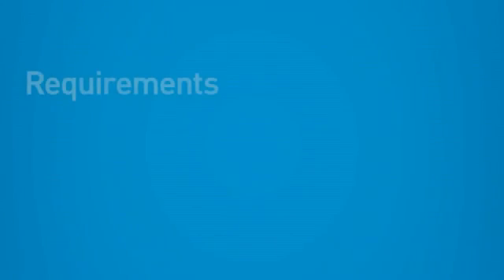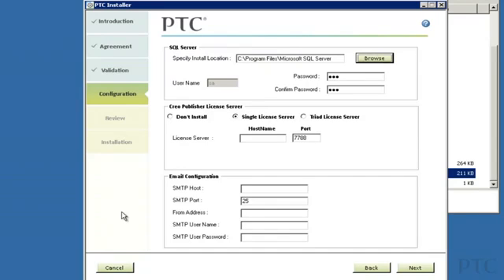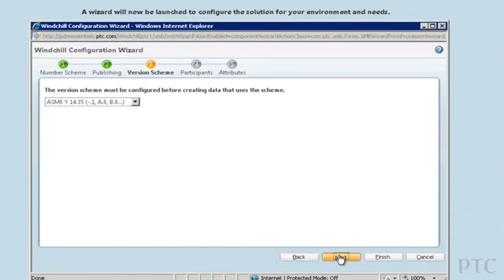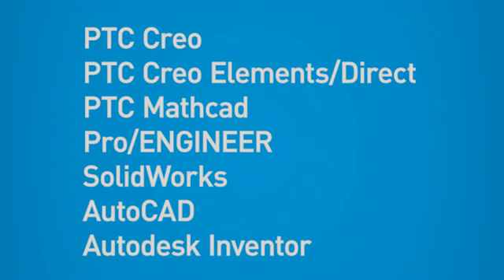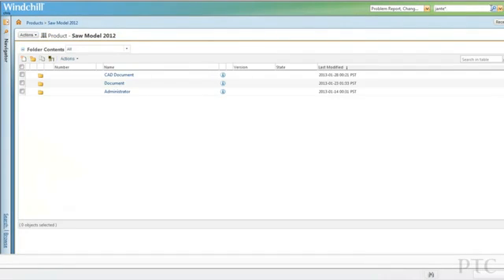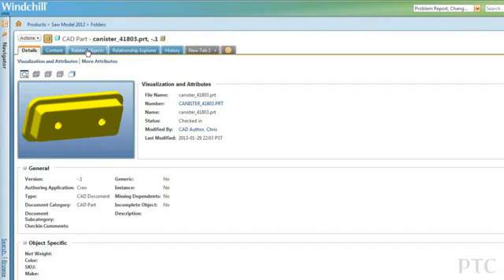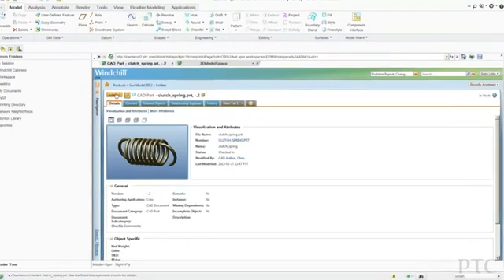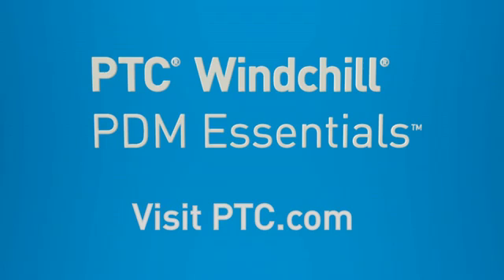PTC Windchill PDM Essentials Quick Tour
A brief demonstration of the first release of PTC Windchill PDM Essentials. Based on PTC's production-proven PLM software, this product empowers smaller organizations to effectively organize and manage their product content so they can improve design reuse, broaden access to product information and ensure control over product development activities.